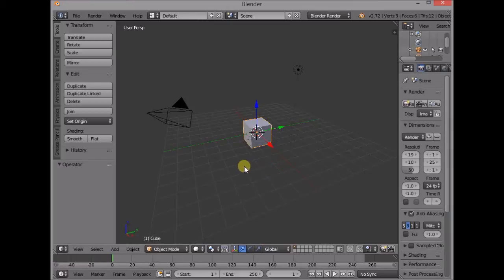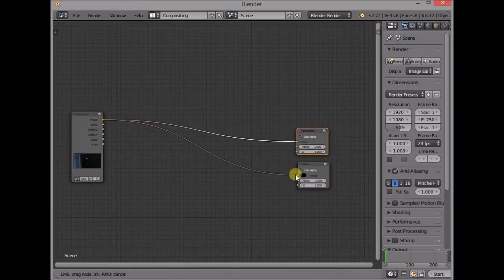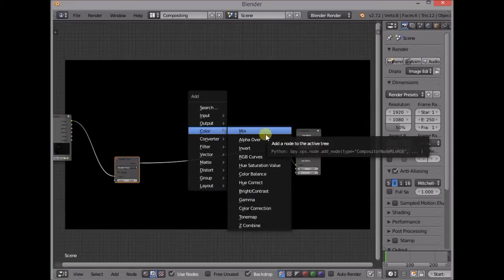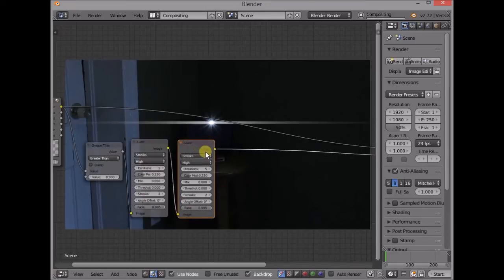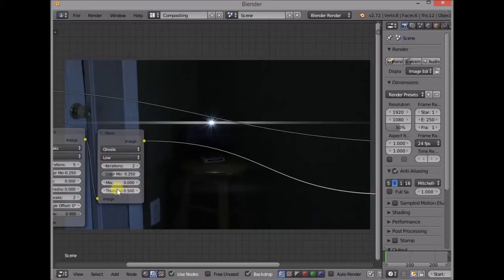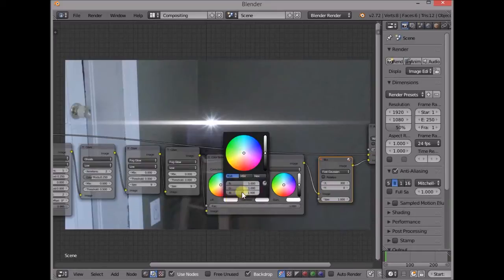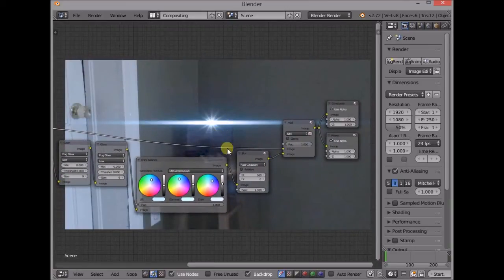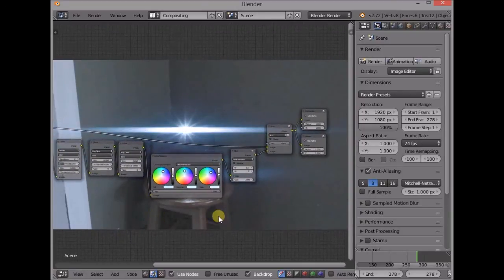How to Make a Lens Flare for Live Action Footage in Blender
In this video you will learn how to make basic lens flare in the blender compositor